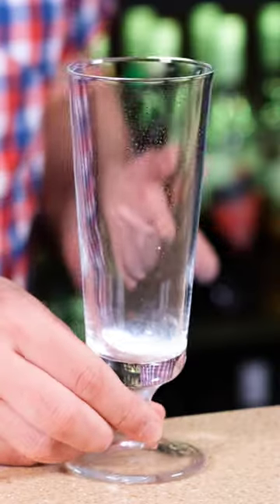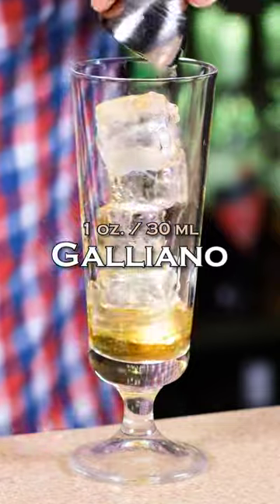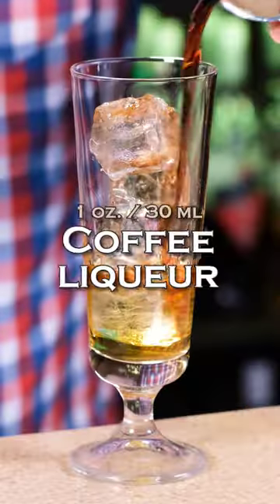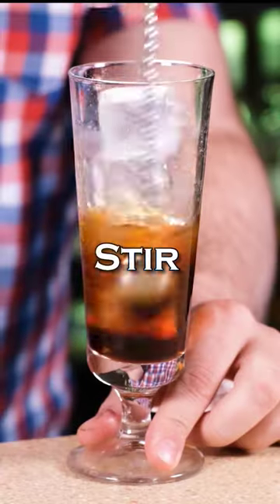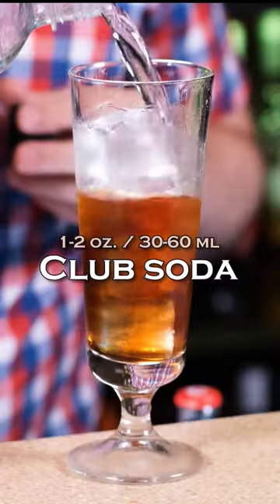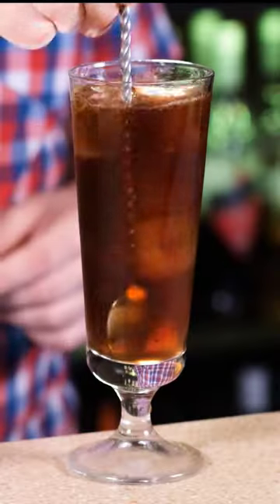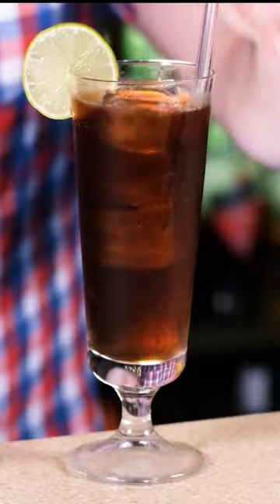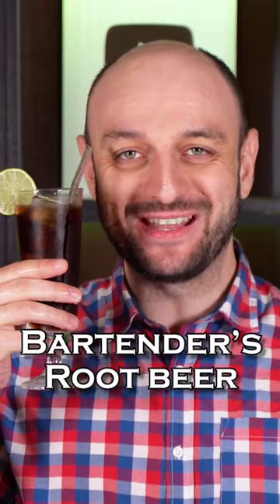Bartender's Root Beer w/o actual root beer